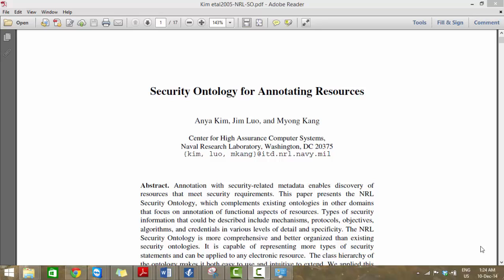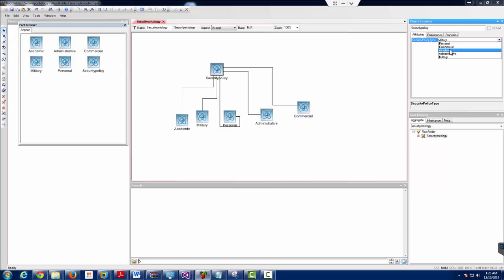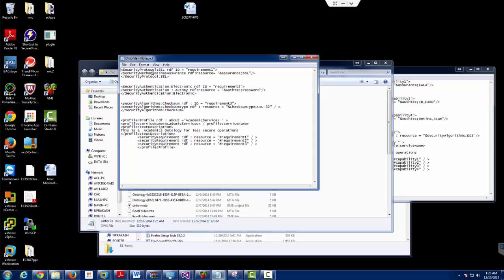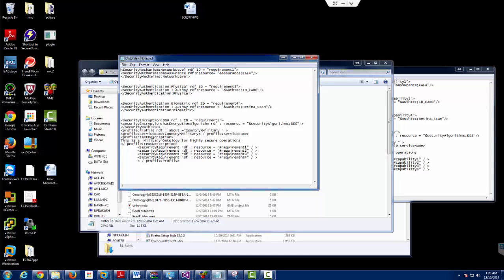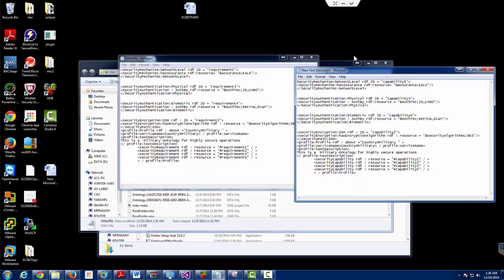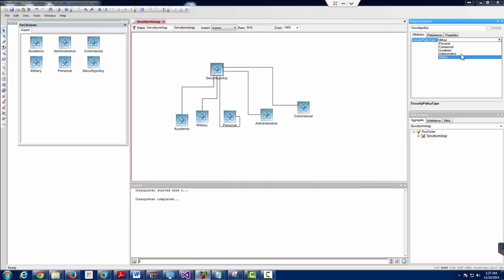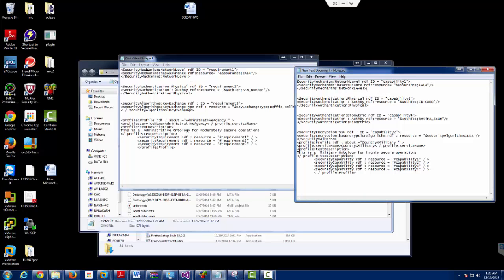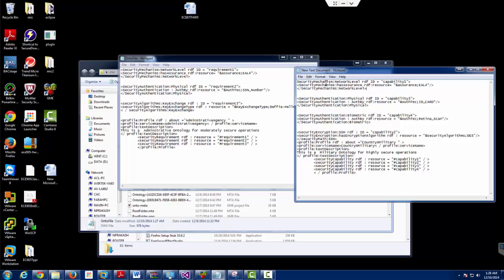Requirement based Cyber Security Ontology Generator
This video describes a tool which can generate Cyber Security Based  Requirement Ontologies.